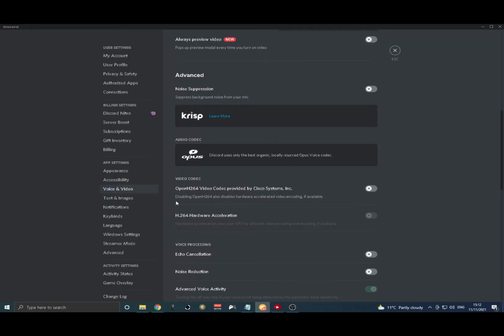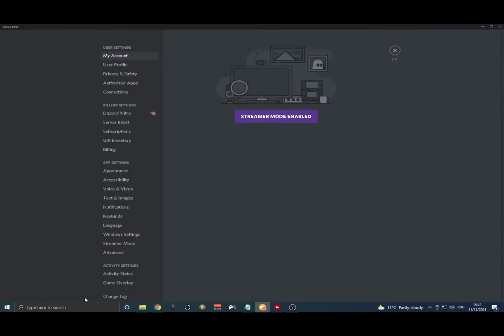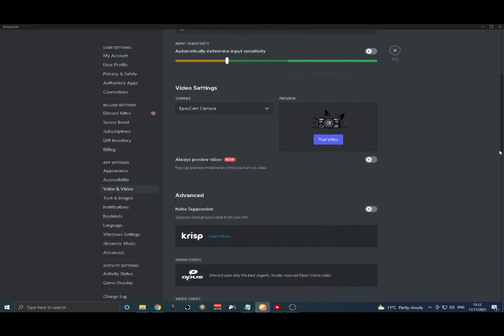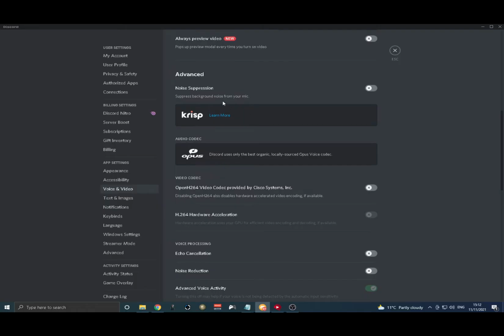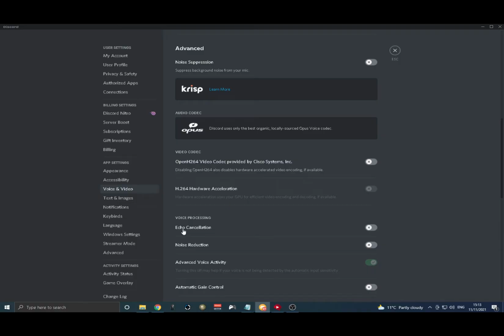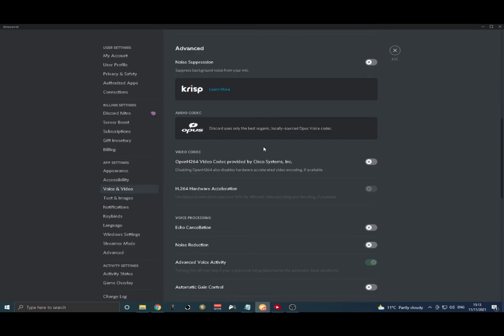How To Fix Your Microphone Cutting Out + Lagging On Discord (REALLY EASY) WORKING 2024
Open Me